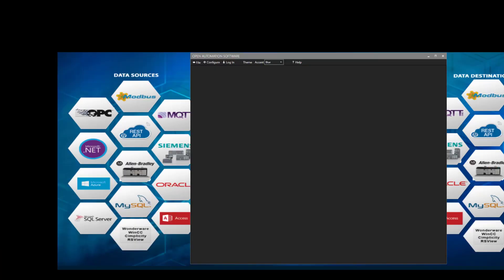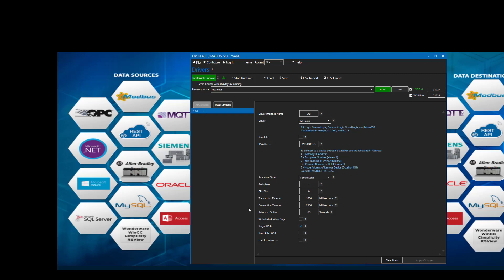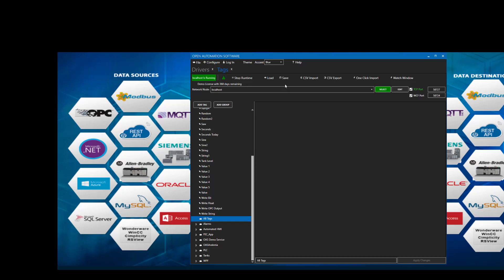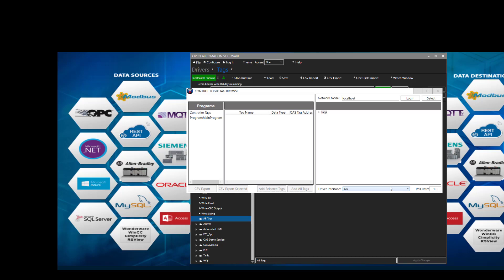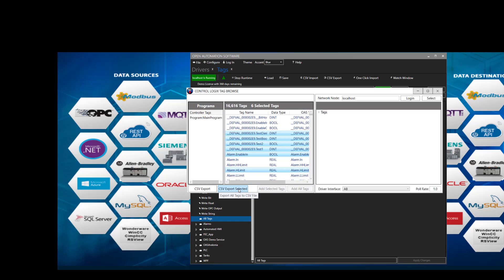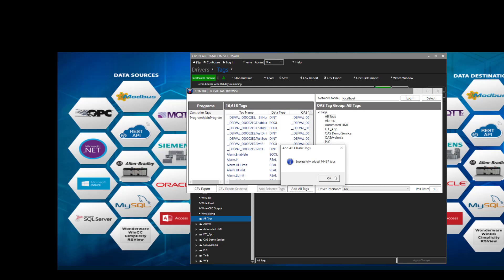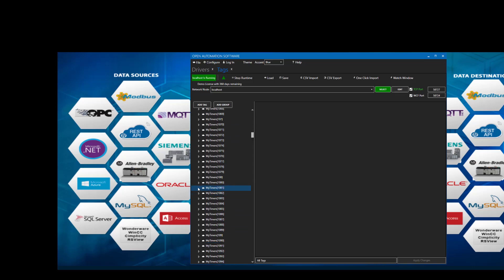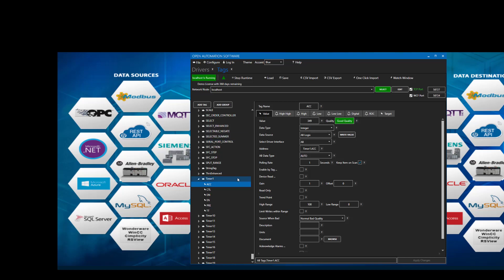Allen Bradley IoT Automated Setup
Automated setup of IoT data from Allen Bradley ControlLogix, CompactLogix, GuardLogix, and Micro800 controllers.  Online access of controller variables to generate Open Automation Software tags.